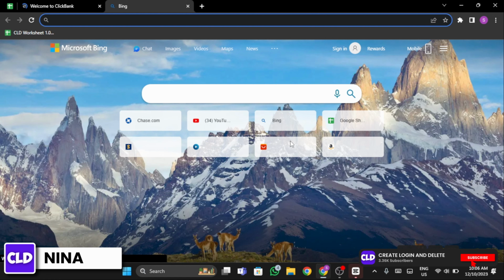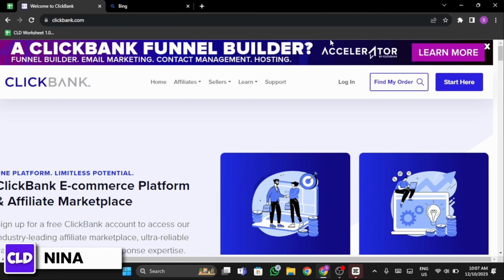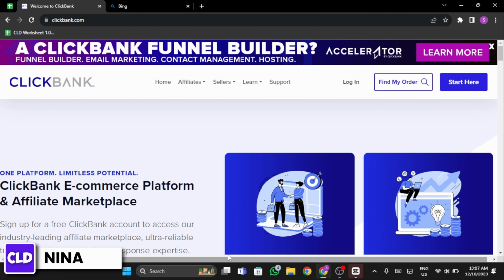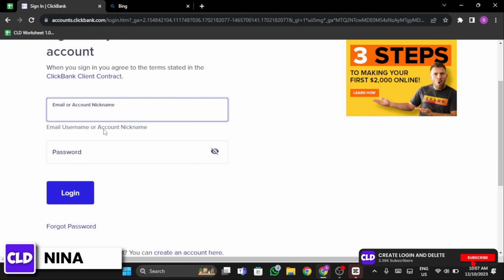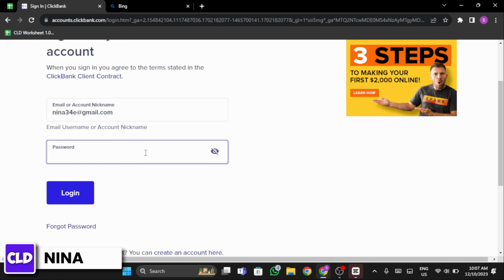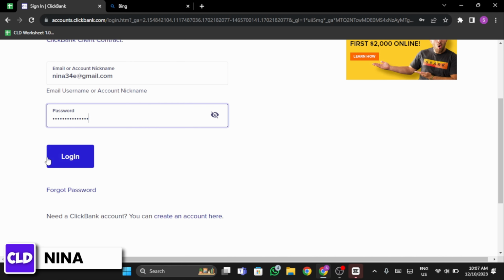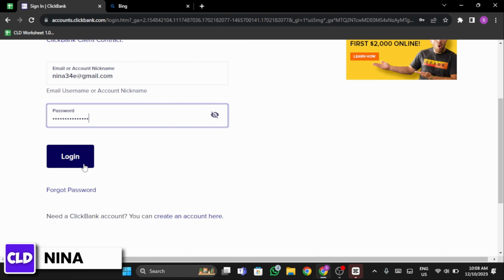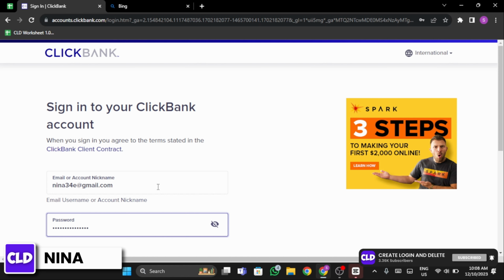How To Login Into Click Bank Online Account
In this tutorial, we'll provide you with a clear and easy-to-follow guide on how to securely log into your ClickBank online account. You'll learn how to access your account dashboard, check your earnings, and navigate the platform's features.

👋 Welcome to Create Login And Delete! In this video, we'll guide you through the steps to log into your ClickBank online account. If you're a ClickBank customer and you need to access your online account, view your sales, track commissions, or manage your affiliate marketing activities, this tutorial is designed to help you get started.

Tips for Logging Into Your ClickBank Online Account
We're here to help! And if you found this video helpful, please give it a thumbs up and share it with other ClickBank customers or affiliate marketers who may also need guidance on accessing their online accounts.

📱 Timestamps:

0:00 - Introduction
0:05 - How to Log Into Your ClickBank Online Account
0:10 - Steps to Log Into Your ClickBank Online Account